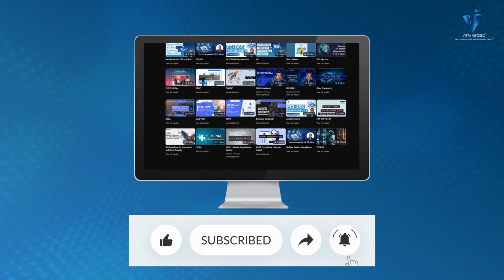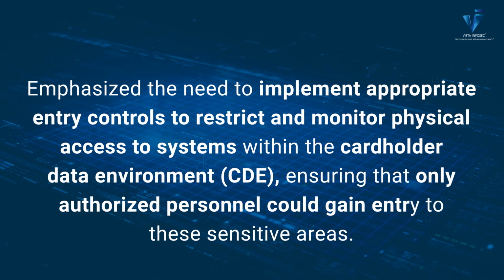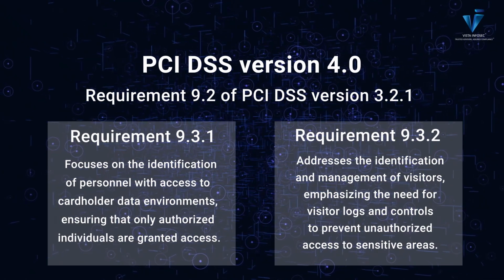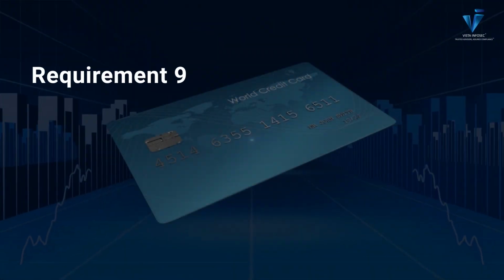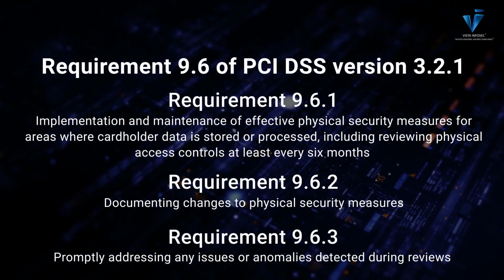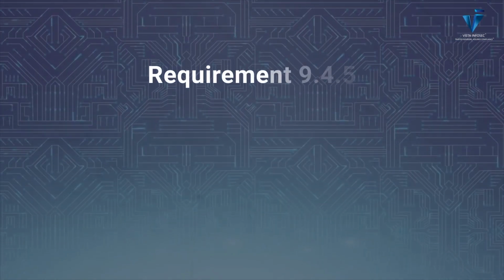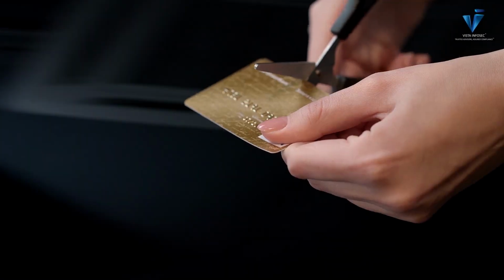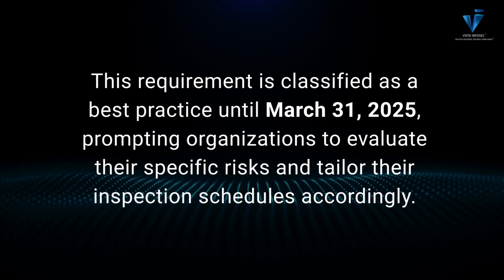[PCI DSS Requirement 9] : Summary of Changes from Version 3.2.1 to 4.0 Explained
Are you curious about the updates in PCI DSS Requirement 9 as we transition from Version 3.2.1 to 4.0?

Requirement 9 focuses on physical security, a cornerstone of safeguarding cardholder data. With PCI DSS 4.0, new best practices, enhanced clarity, and updated guidelines have been introduced to address emerging threats and challenges.

Whether you're an IT professional, QSA, or just starting your PCI DSS compliance journey, this video is packed with insights to help you stay ahead.